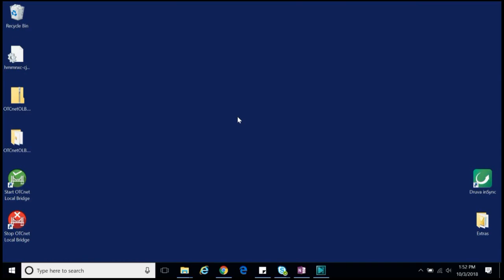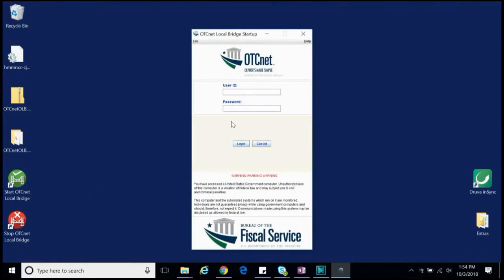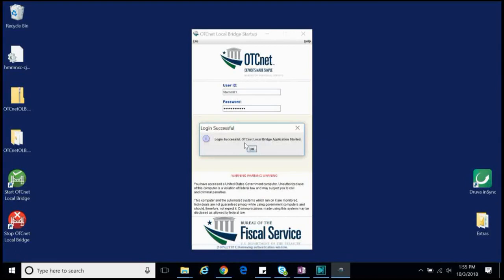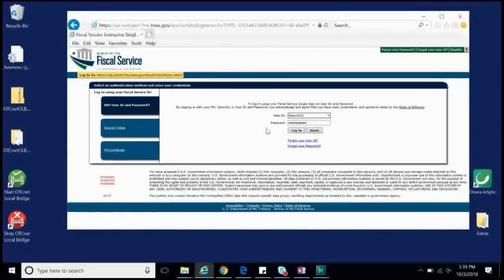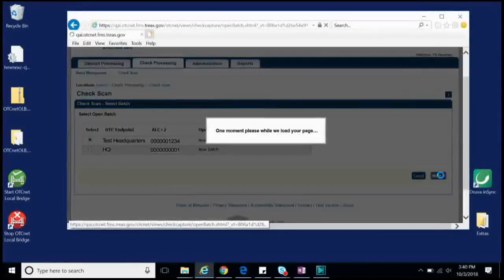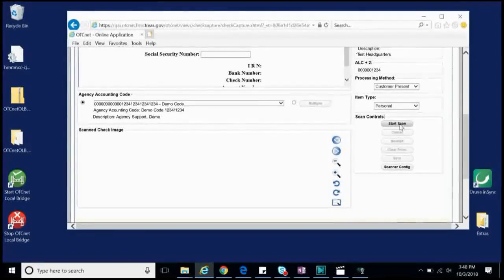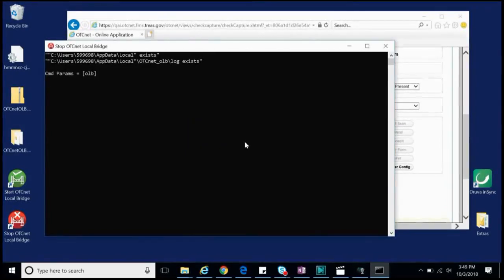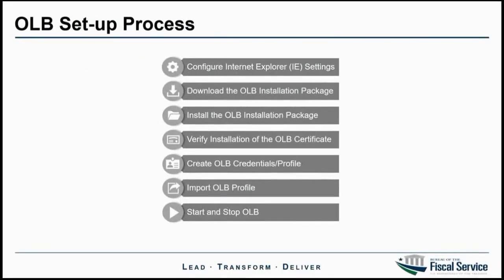OTCnet Local Bridge Step 7 - How to Start and Stop the OLB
Fiscal Service Just In Time Training: This video covers how to start and stop the OTCnet Local Bridge (OLB). The Over the Counter Channel (OTCnet) application is a web application that lets federal agencies manage and report all check and cash deposits in one place. used to support check processing and check capture tasks. The OTCnet Local Bridge application is available for download from OTCnet Online, and users do not need to download or purchase any additional software to run the OLB.